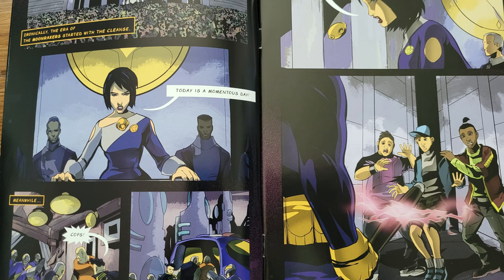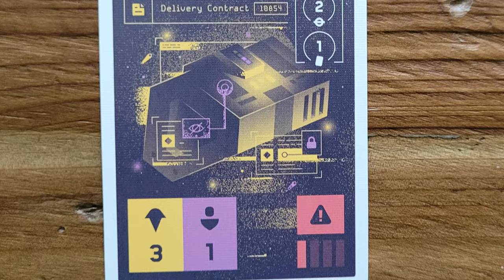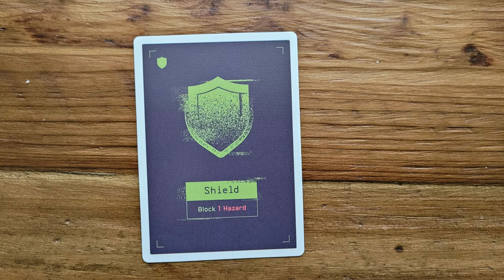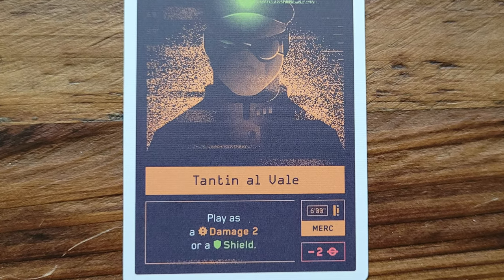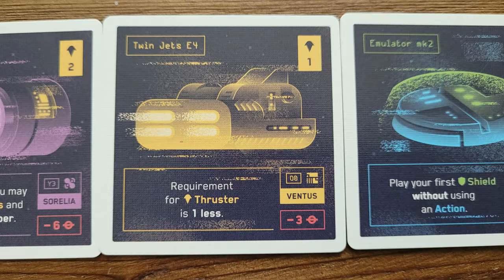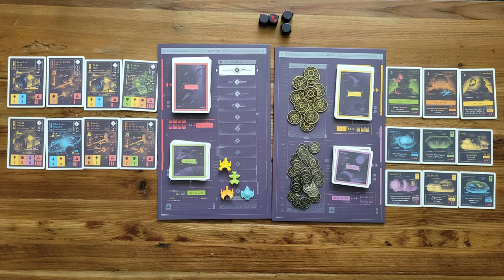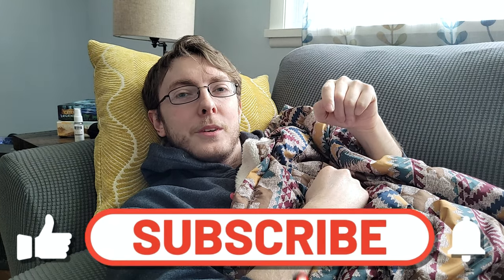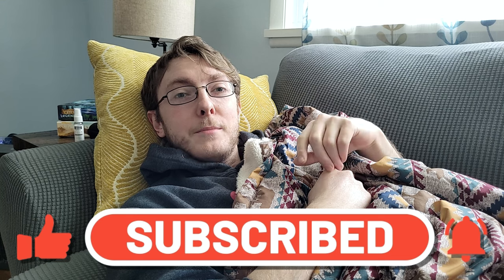Moonrakers Review | A Quick Cover | Board Games & Blankets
I quickly review the 1-5 player Deck Building and negotiations game, Moonrakers, from IV Games. Grab a blanket, get cozy and let's talk about some board games!

Timestamps:
00:00 Intro
00:29 A brief how to play
04:57 What I like about it
06:24 Thanks for watching!